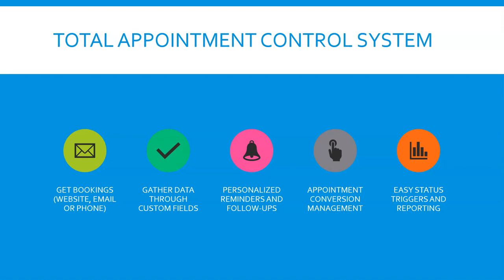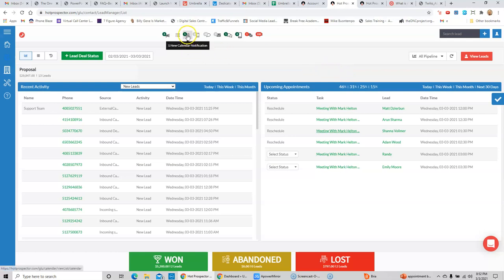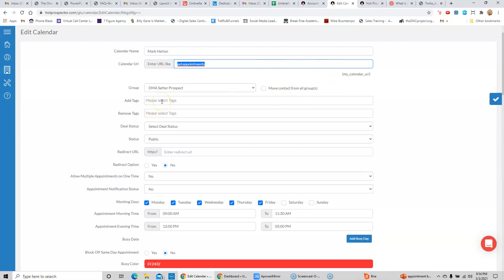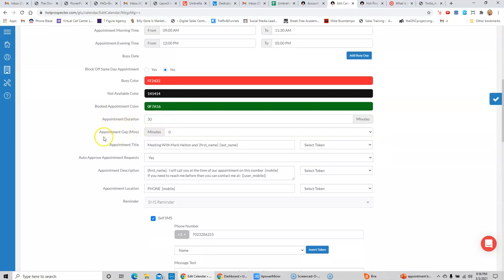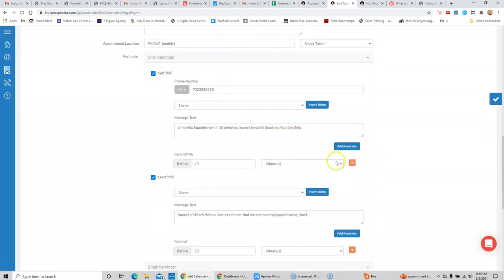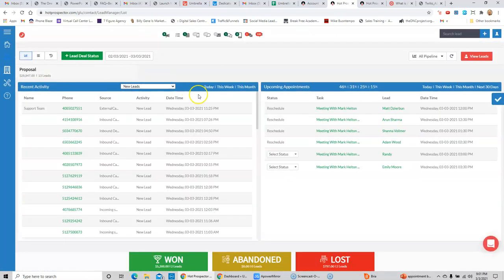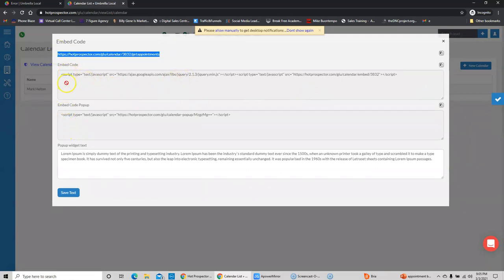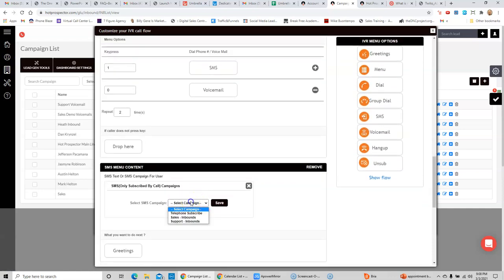How to book more appointments - Boost Your Show Up Rates and Close 10X Deals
Do you want to know how to book more appointments?

We know how frustrating it is when you’re trying to close a deal and your prospect doesn’t show up. It can be embarrassing, tiring, and just plain annoying. That’s why we created an automated appointment system that will help you get more appointments with people who are actually interested in what you have to offer. You won't have to worry about missing out on opportunities ever again!

With our app, all of the work is done for you so there's no need for any extra effort on your part. Just sit back and relax while we do all the heavy lifting for you! All of this means one thing - increased sales numbers! And if that wasn't enough, we also guarantee a 100% satisfaction rate or your money back! So what are waiting for? Get started today by clicking here now!